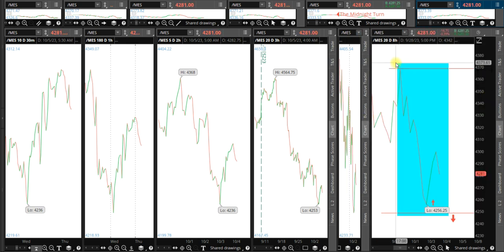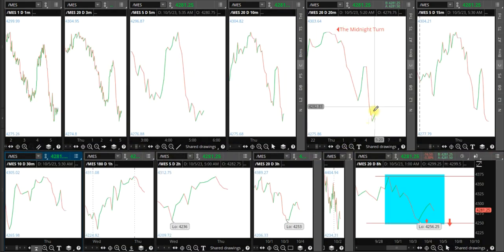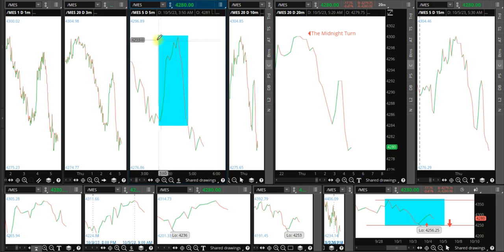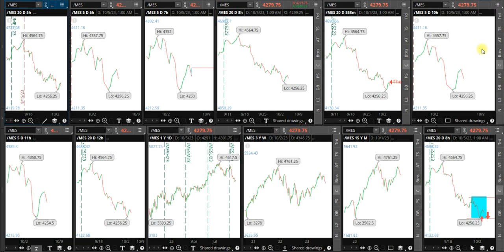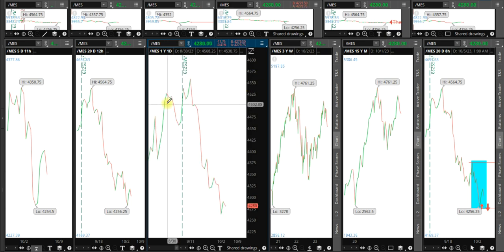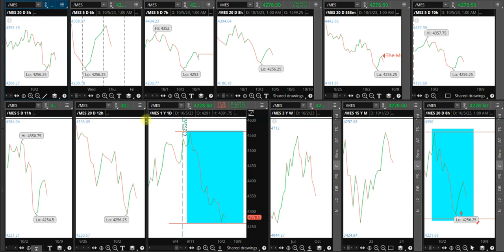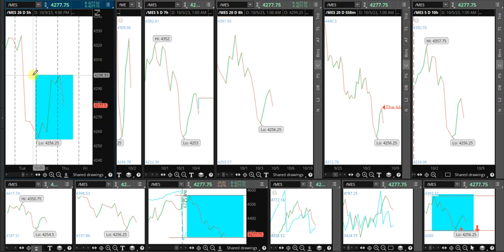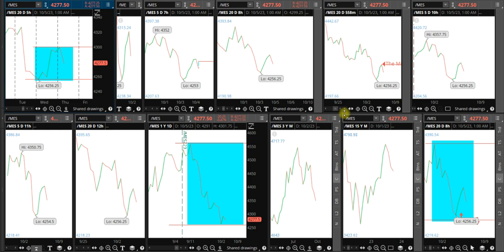10/5/23 Fractal Flow Chart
10/5/23 Fractal Flow Chart